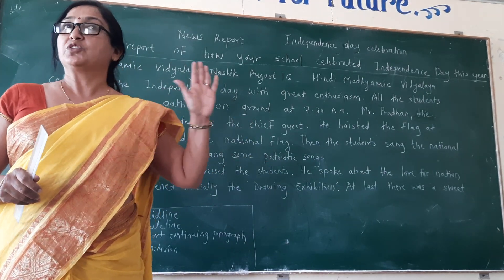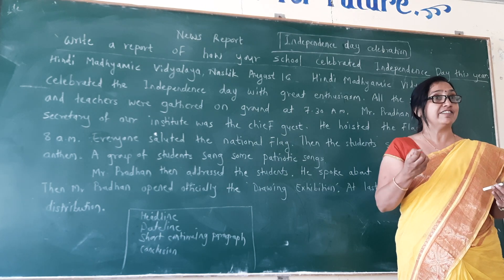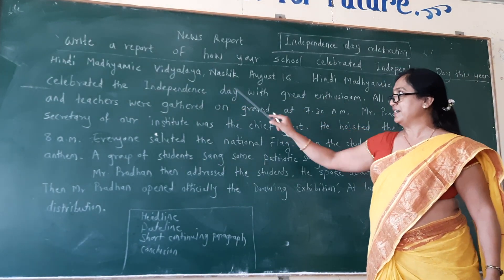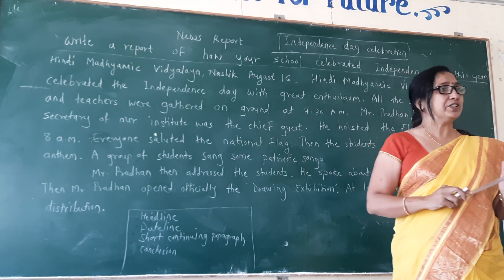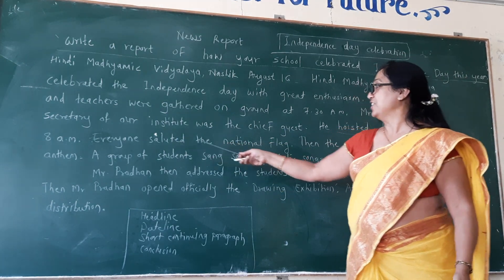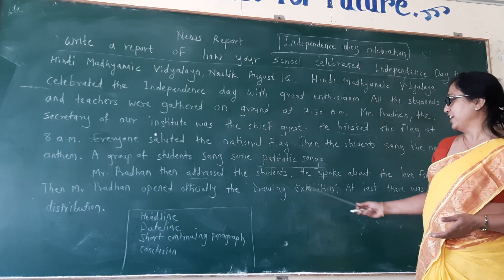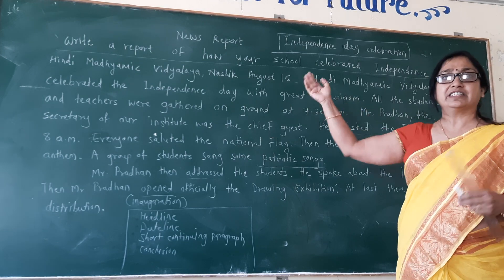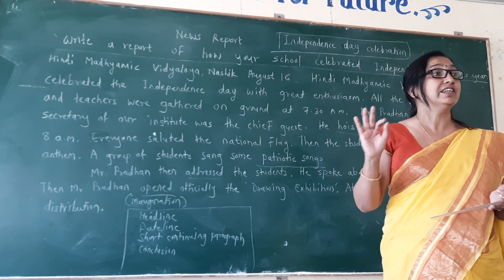10th class News Report by vandana Gamne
10th class News Report by vandana Gamne
Hindi Madhyamik Vidyalaya Nashik